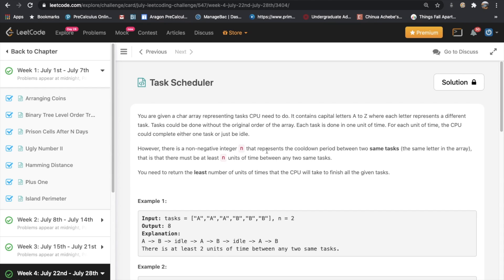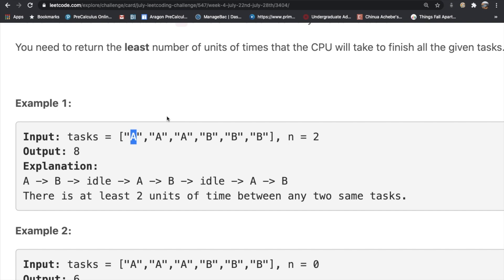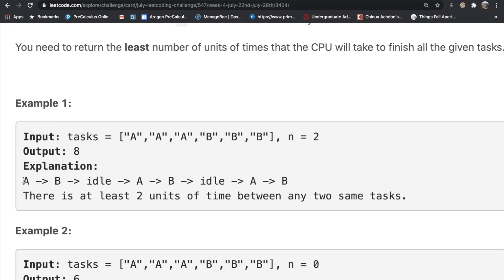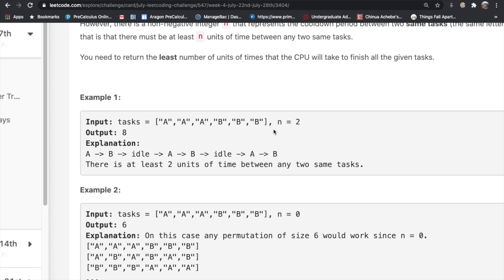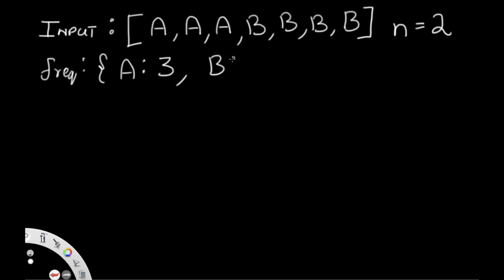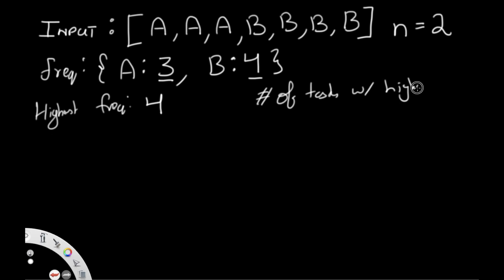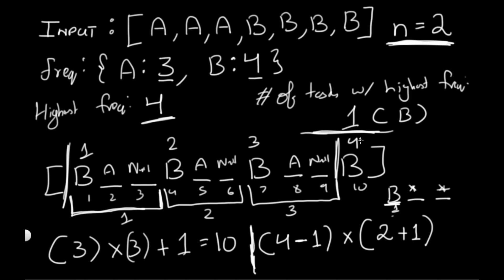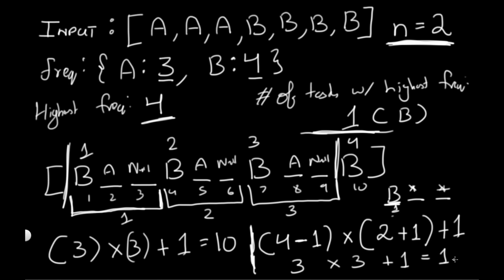Task Scheduler | Leet code 621 | Theory explained + Python code | July Leet code challenge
This video is a solution to Leet code 621, Task Scheduler. I first give a theoretical explanation and then I go over its code implementation using Python.